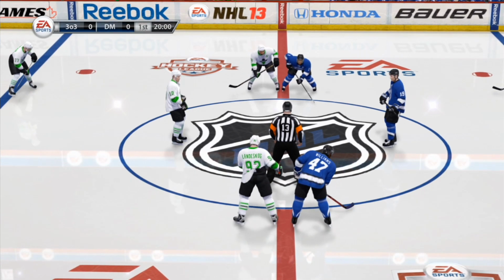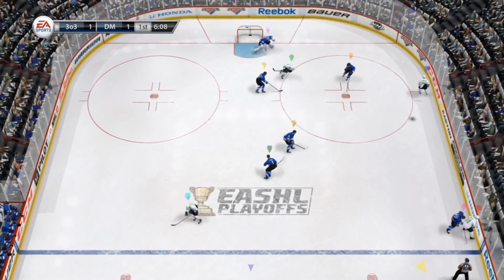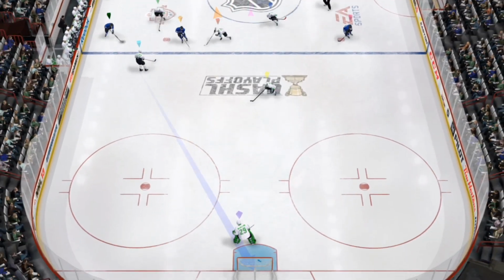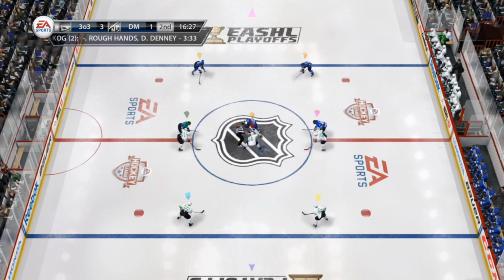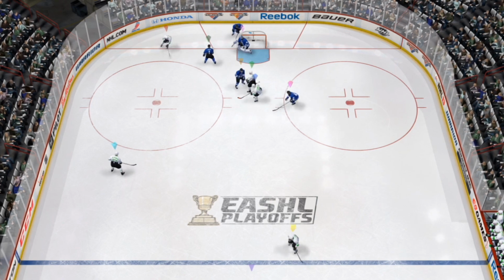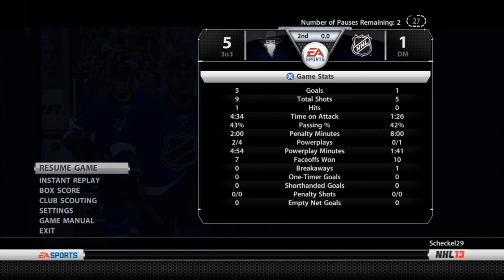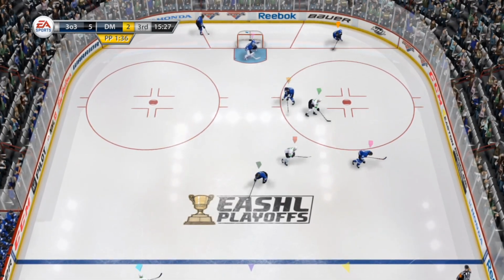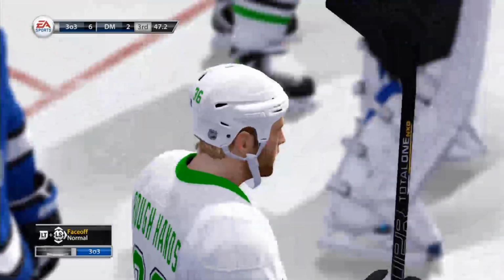EASHL: November Playoffs - Defining Moments vs Brampton Bandits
I believe this is round 1 but I am not 100% sure.  We hardly ever play playoffs..